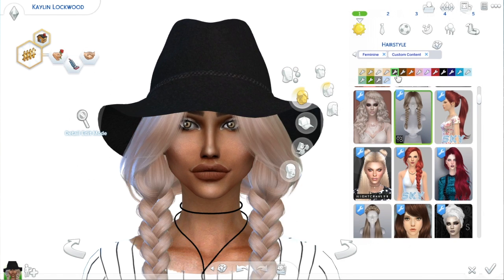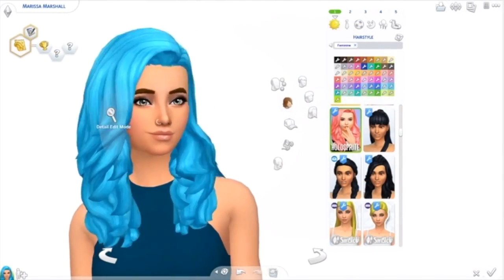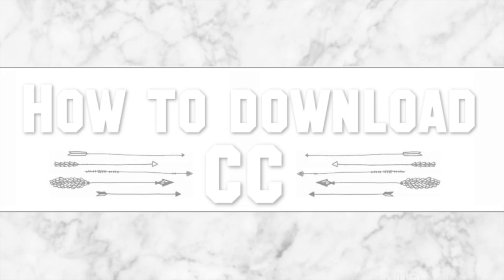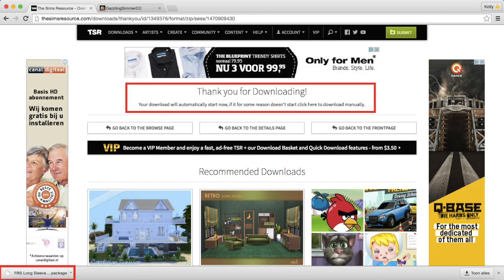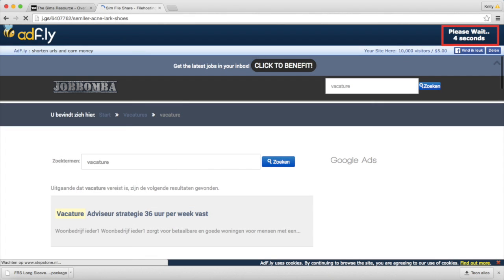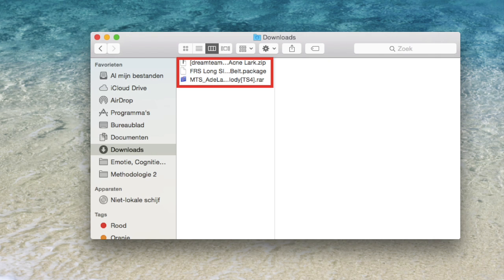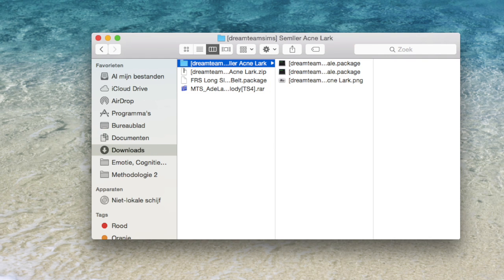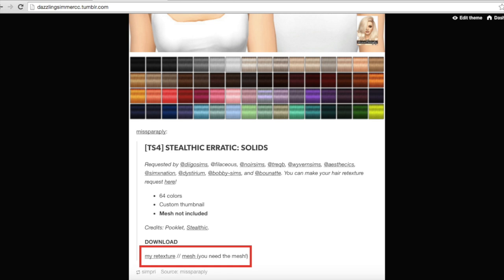*TUTORIAL* HOW TO DOWNLOAD CUSTOM CONTENT FOR THE SIMS 4!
→ Open Me

YOU CAN FIND ME ON:
→ Origin ID: DazzlingSimmerx